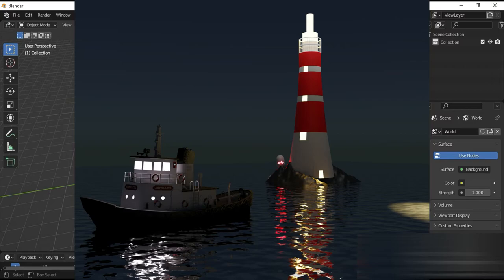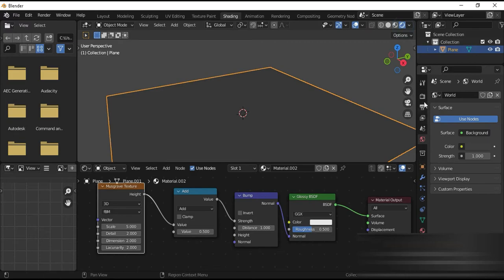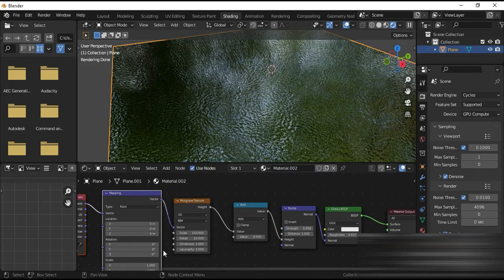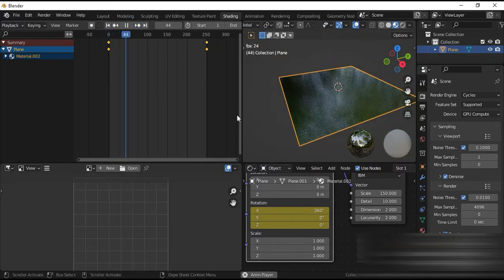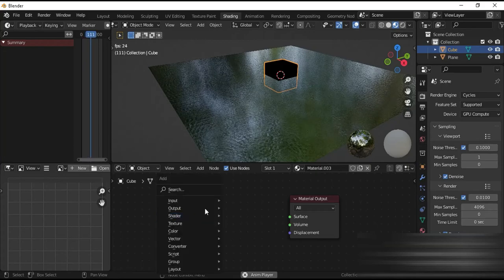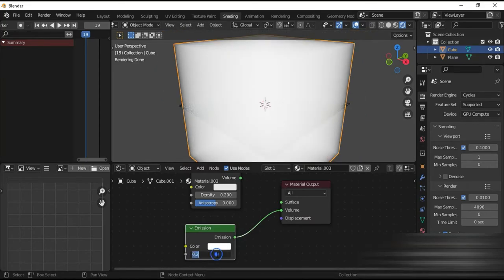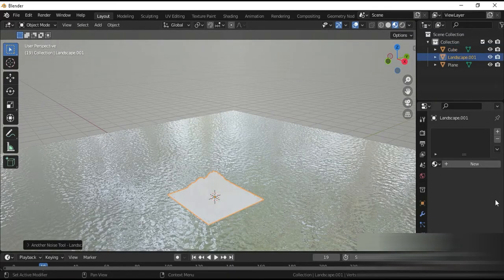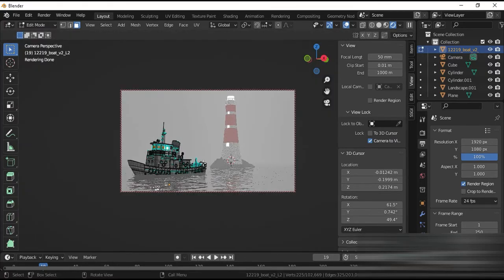Realistic ocean and fog in Blender | low Poly city build Ep.1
Realisticoceanfog in Blender